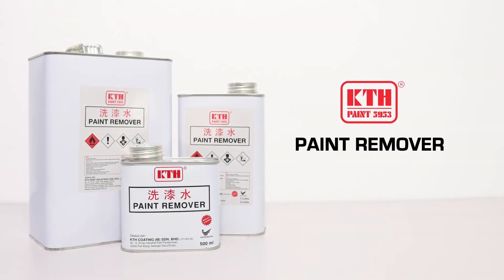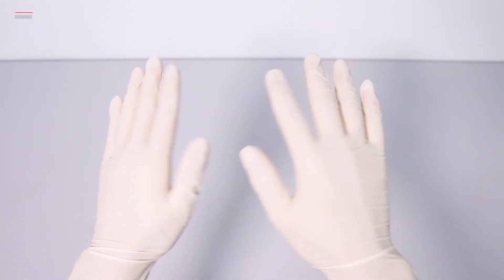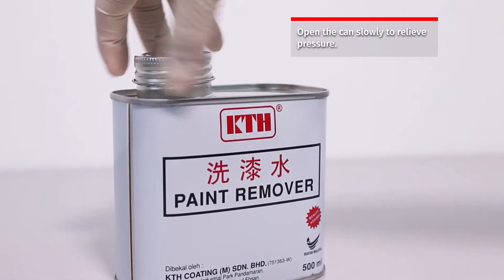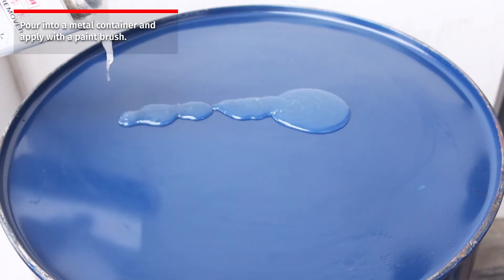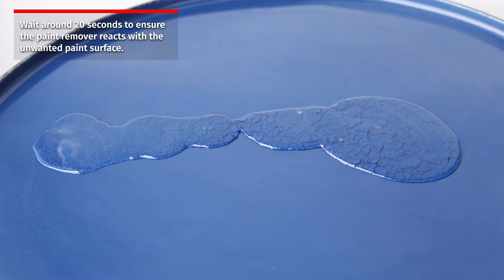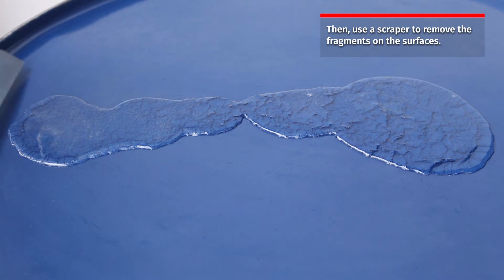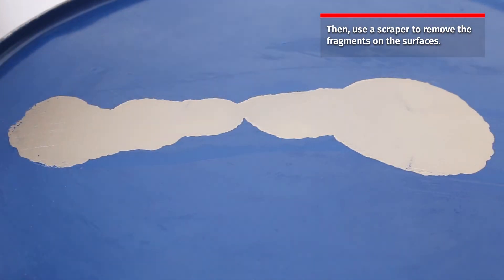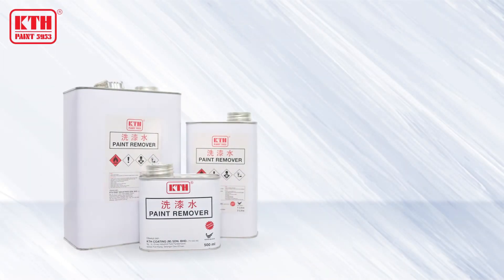KTH Paint Remover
KTH Paint Remover is a multipurpose, highly effective and ready to use paint stripper designed to remove paint finishes, coatings and to clean the underlying surface.